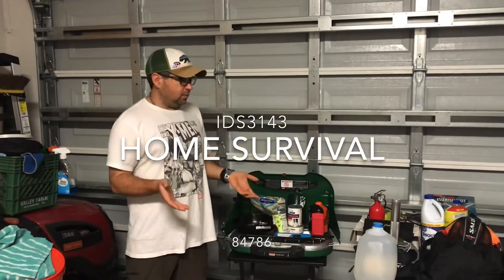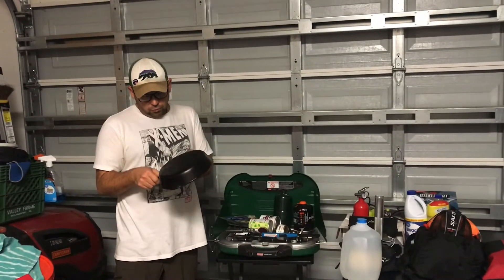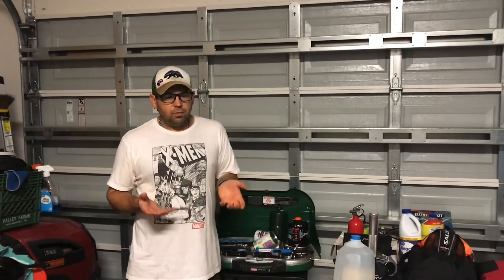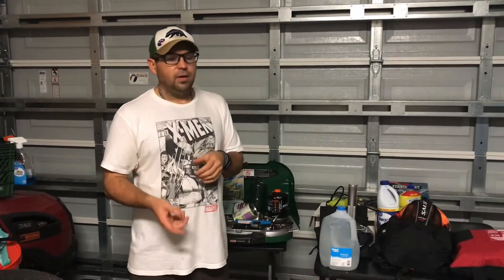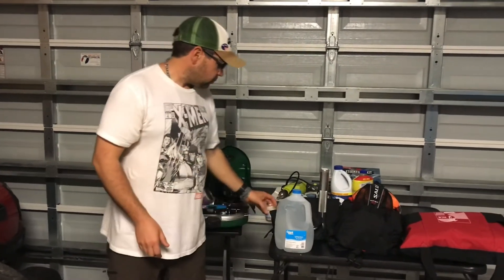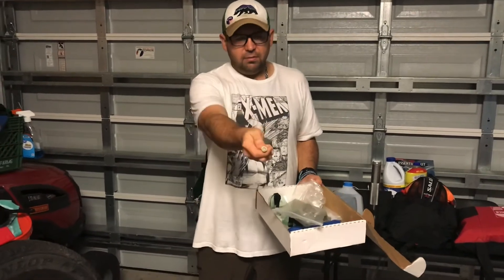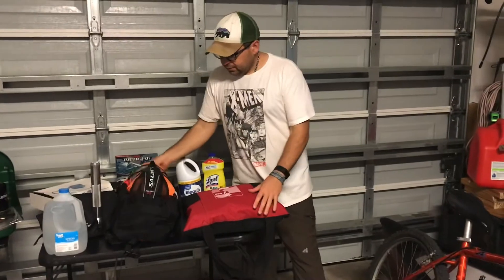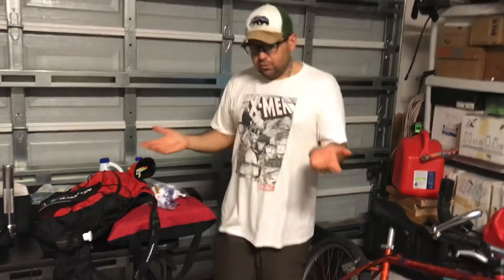IDS3143 Home Survival